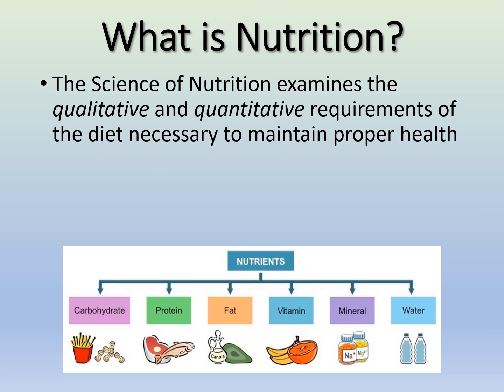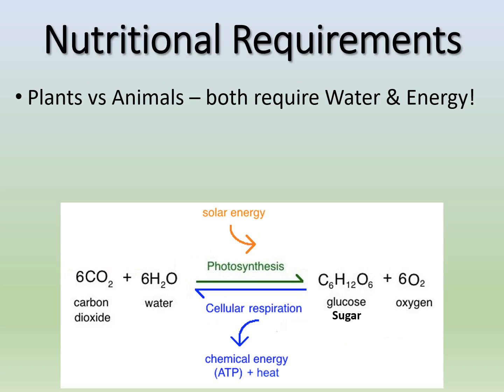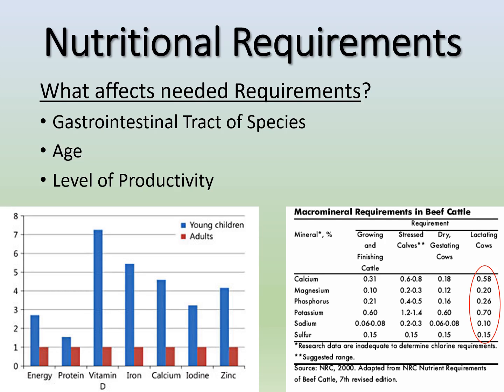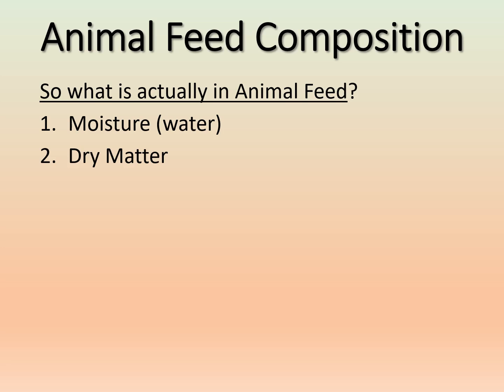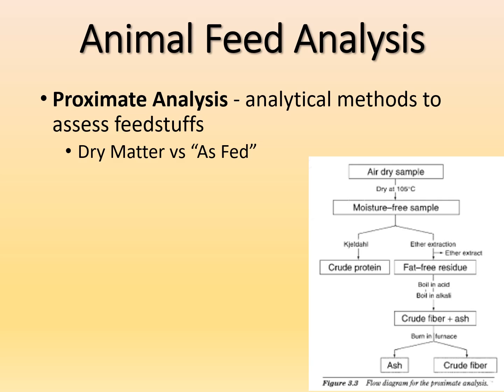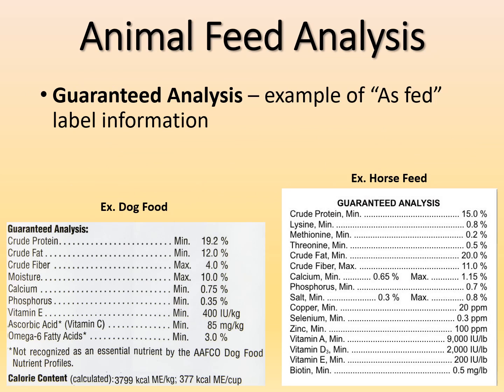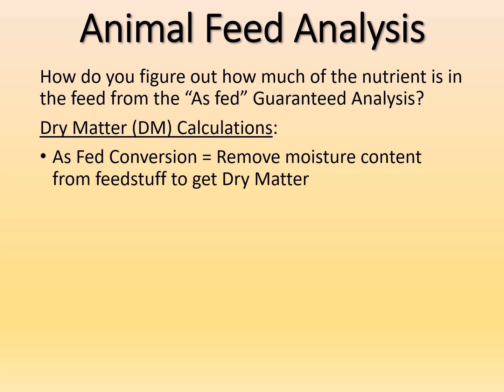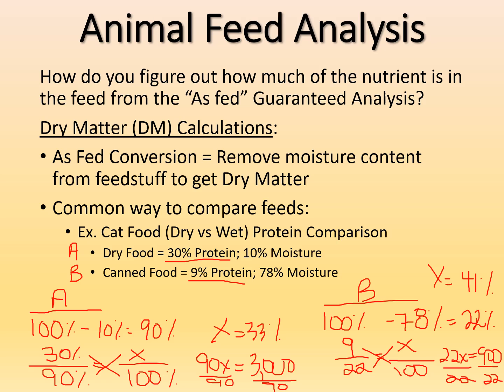Intro to Animal Nutrition